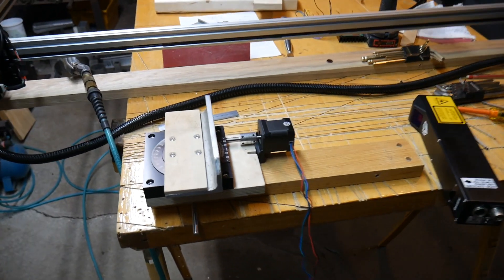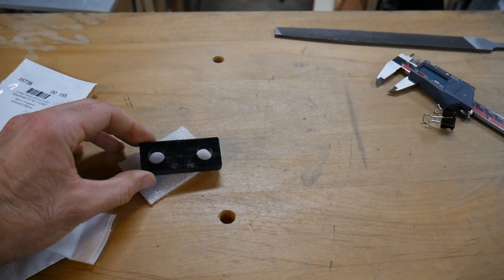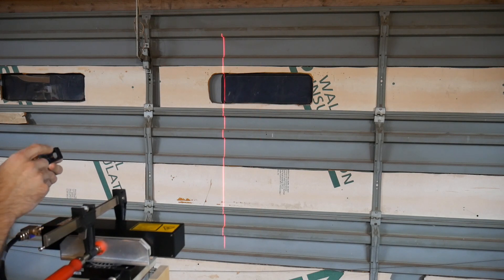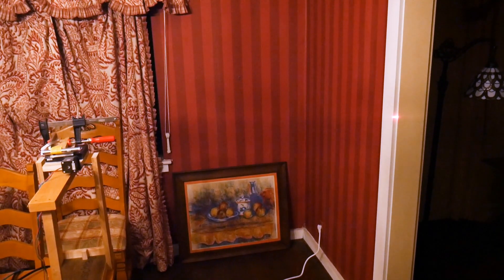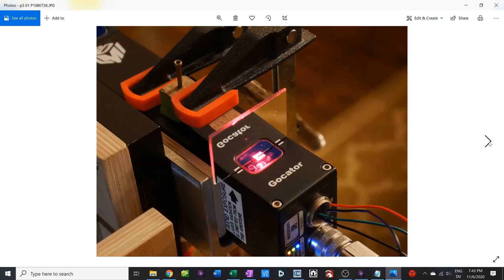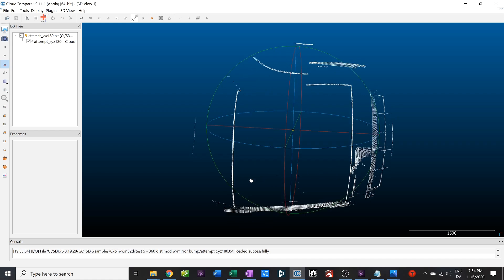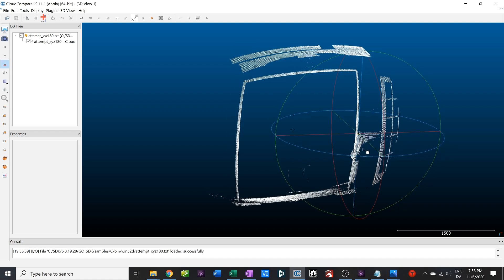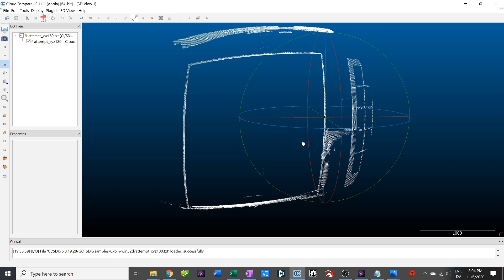Laser Measurement #4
Progress continues